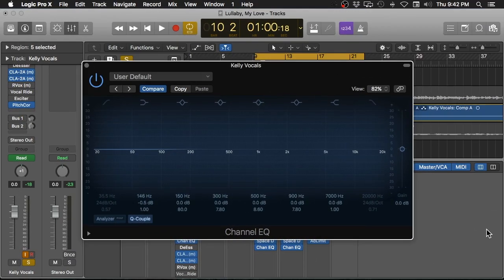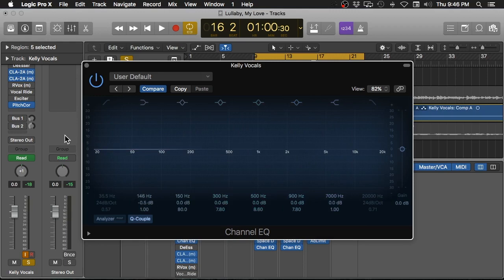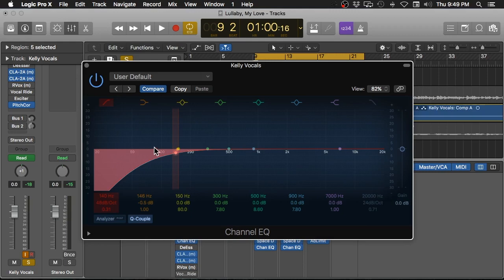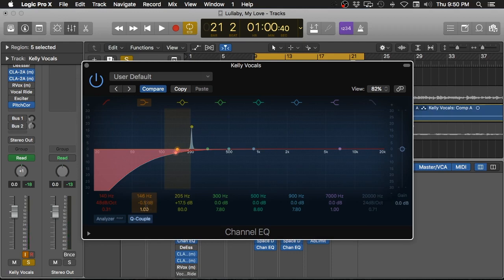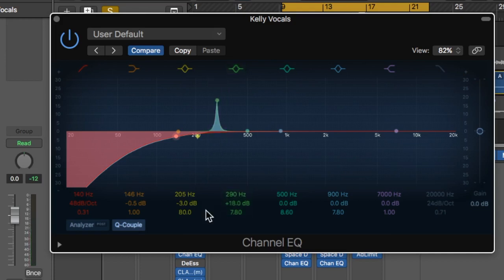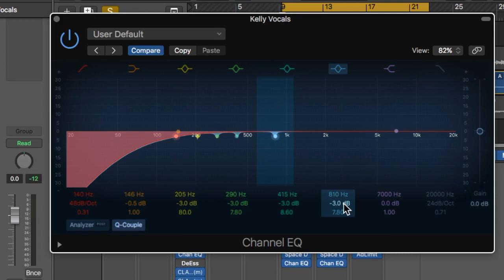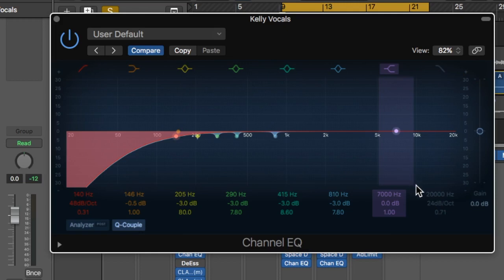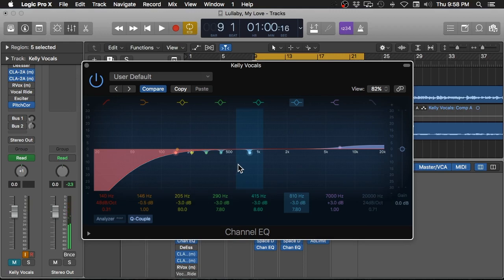How to EQ Home Studio Vocals in 3 Easy Steps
Here is my easy 3 step process I use every time I start to EQ Home Studio Vocals. There are some issues that we, as home studio engineers, have to deal with that the professionals in fancy recording studios don't. The good news is that we can still record and mix and great sounding vocal even in a bedroom studio.

Now is the perfect time to make music in a home studio. The software and audio gear available now sounds great and is way cheaper than it used to be. As musicians, we have access to EQs, Compressors, Limiters, Reverbs, delays, distortion, and all other sorts of music making tools that help us produce music that sounds amazing!